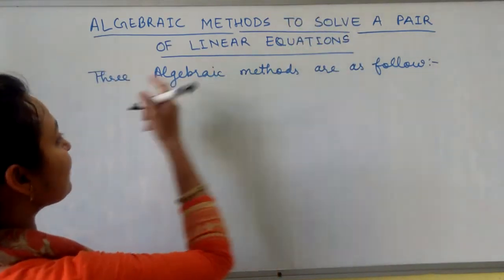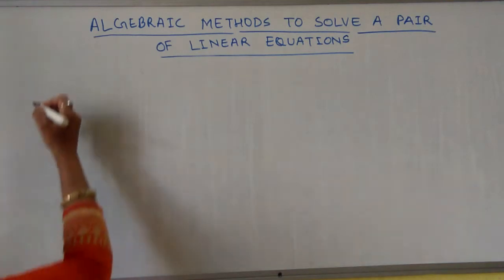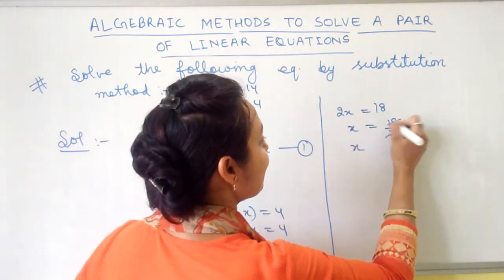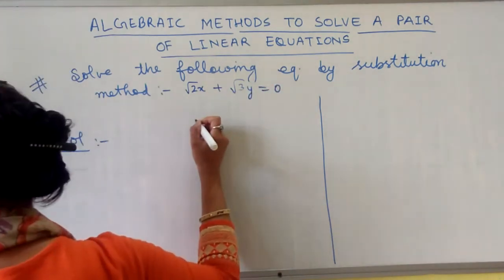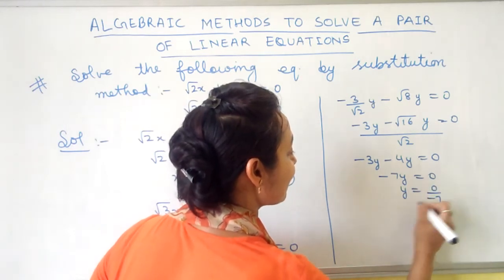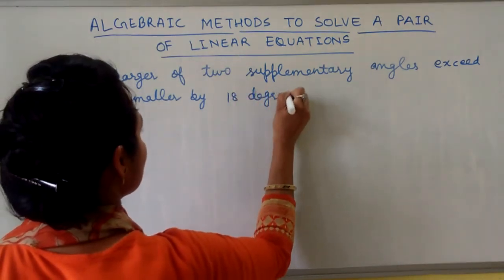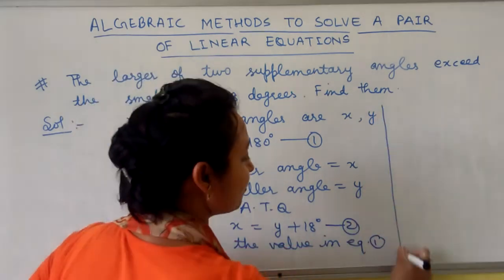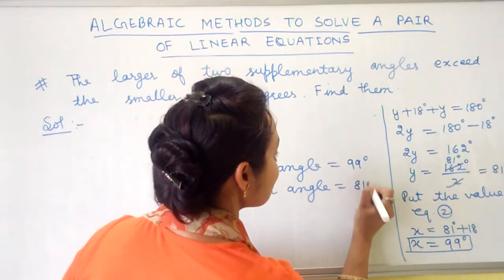Algebraic methods,substitution method to solve a pair of linear equations.Class 10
Algebraic method to solve a pair of linear equations in two variables